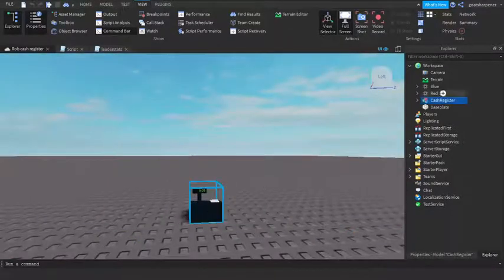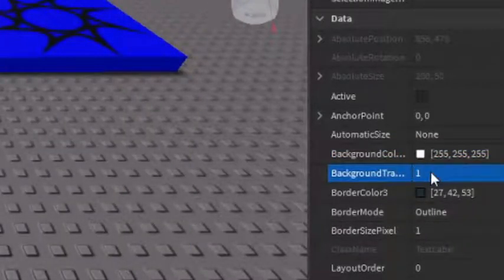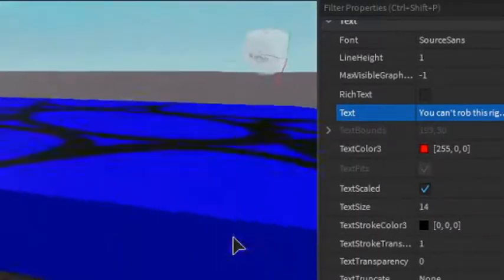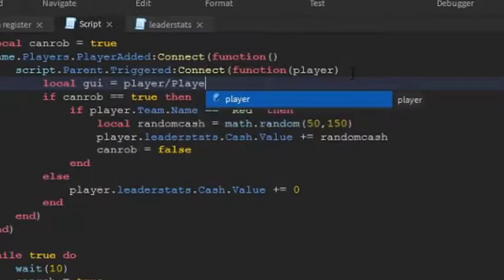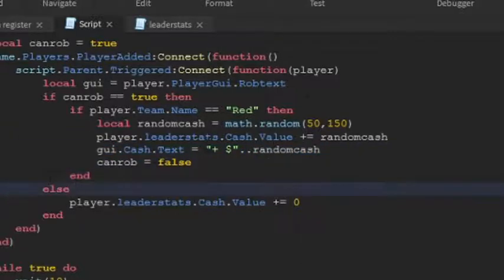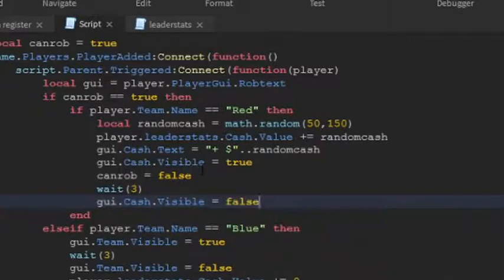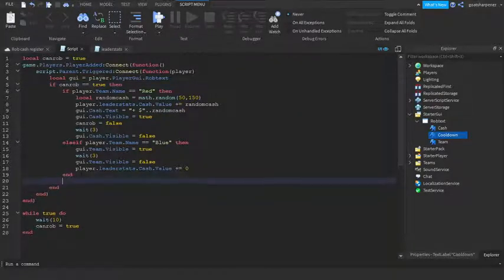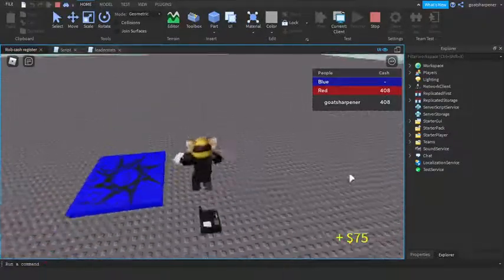Messages + Multiplayer! Press E to rob part 3 (Final part)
Hey guys! In today's video, I finish the press E to rob series! So this is the final part of the series.

This was supposed to be my 300 subscribers special video, however, I wanted to get it out early for you guys! :)

Don't worry though, I got something else planned for 300 subscribers!!

Roblox Studio is the building tool of Roblox that helps you to create the places of your dreams. It provides our Developers with a more comprehensive and intricate set of tools, which allows for a greater sense of control and creative expression.

Roblox Studio's features are accessible to a variety of skill levels ranging from a novice to an experienced programmer. Tools range from simple manipulation of objects or terrain to entering complex scripts and game functions. Studio also allows you to test your games in an isolated environment before uploading them to the Roblox website.